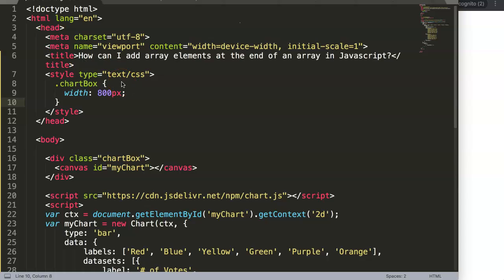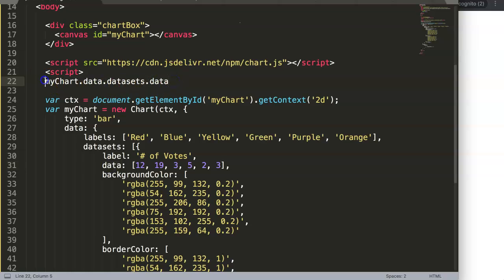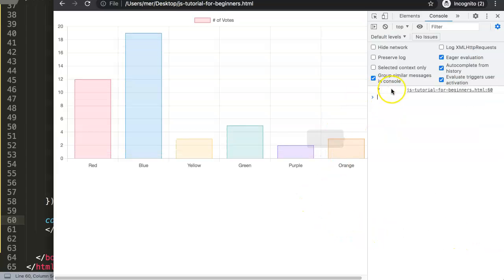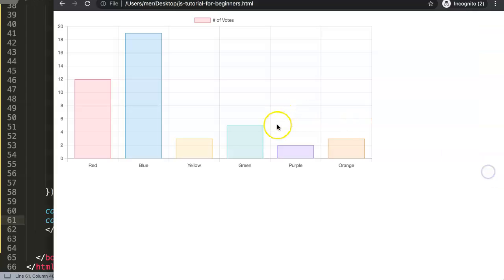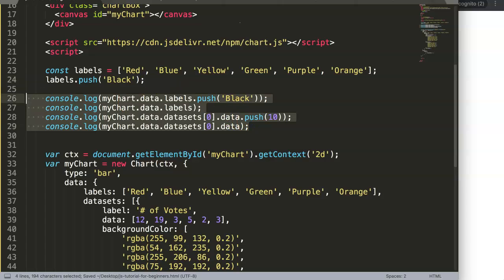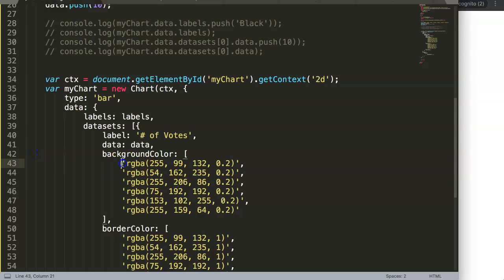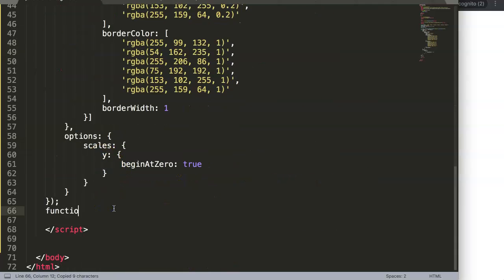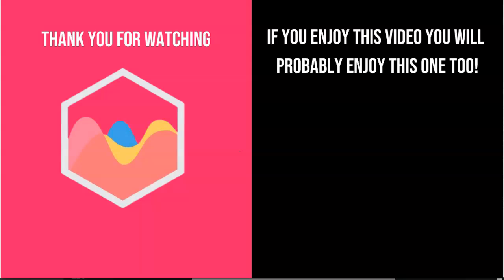How can I add array elements at the end of an array in Javascript? | Chart.js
In this video we will explore how to add array elements at the end of an array in Javascript in Chart.js 3. To do this we will use Chart.js, Chartjs Chart JS as an example as there will be multiple items to be considered. We will work with a basic bar chart setup from Chart.js.

This is a great question from stackoverflow and this would also be essential to know for every chart created in chart.js. To do this we will need the array command push to add the a new last value in an array. Let's explore how!

Chart JS Dashboard Series:
👍 Most Liked Video Series: